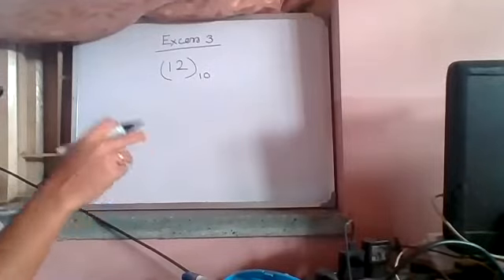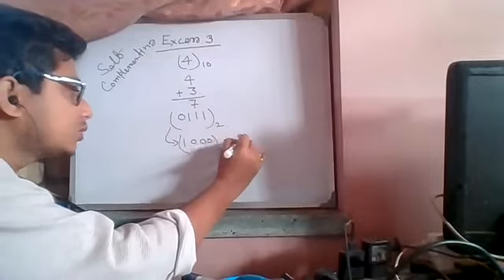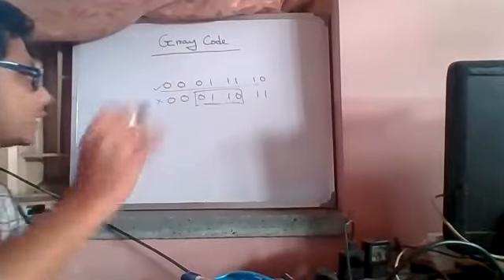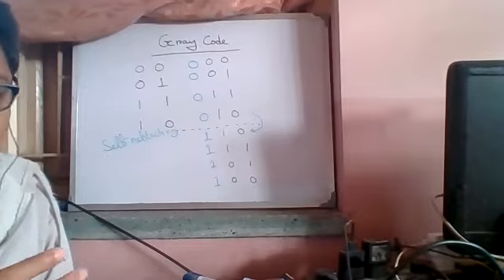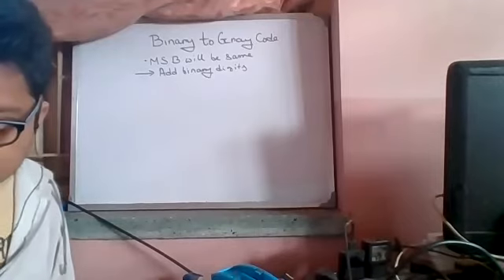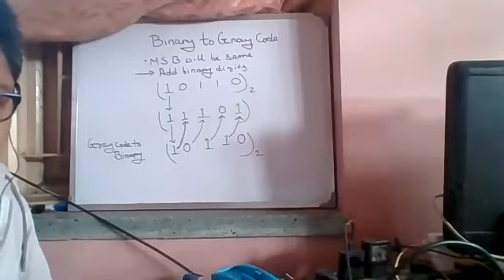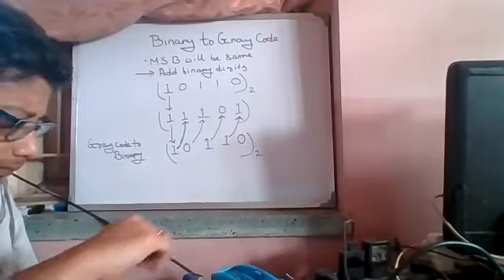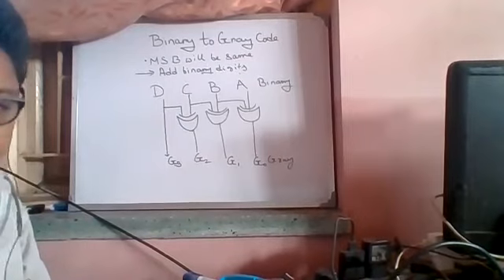Excess 3 code Gray code